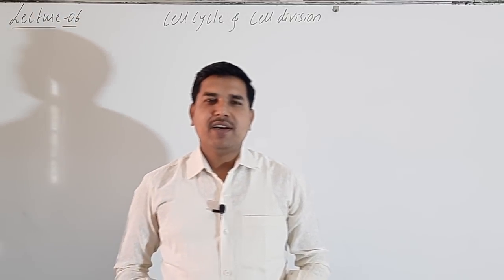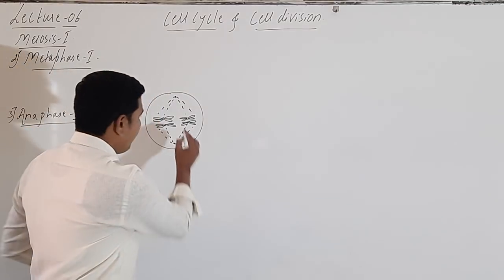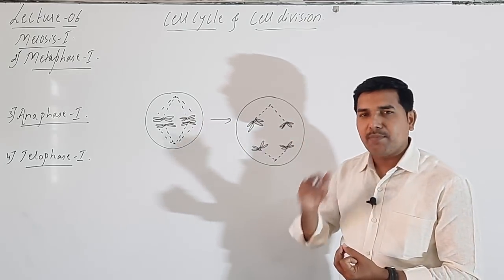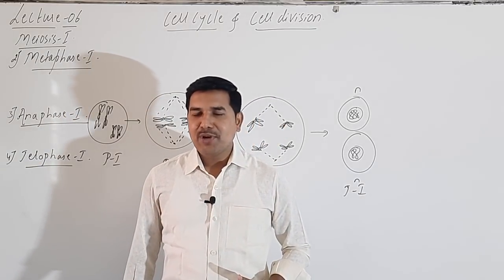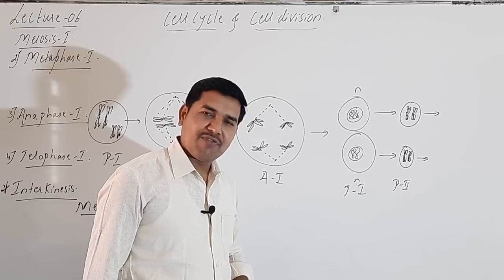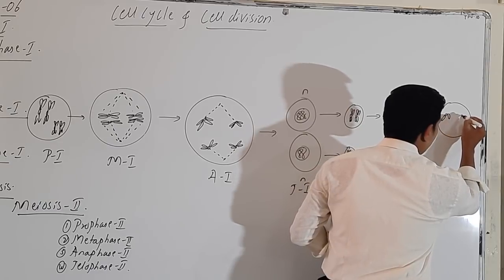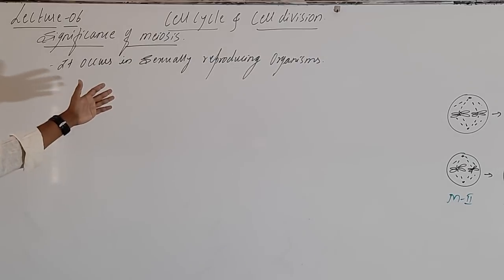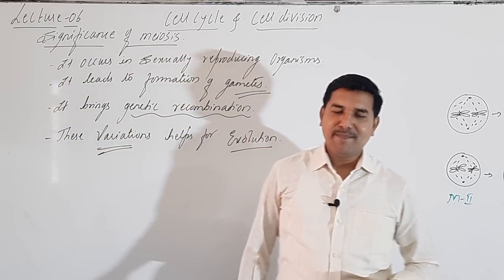LECTURE-06 | I-PUC BIOLOGY | CELL CYCLE AND CELL DIVISION | BY VIJAYPRAKASH SIR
meiosis and significance